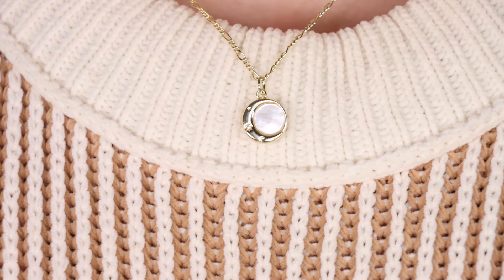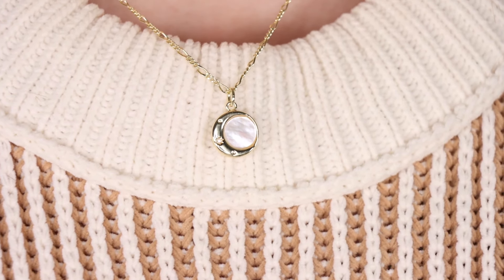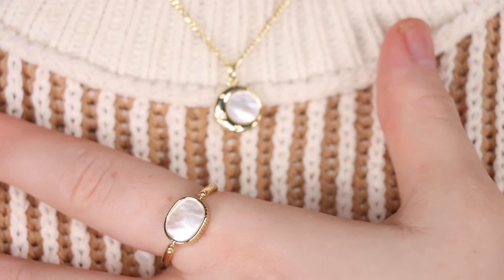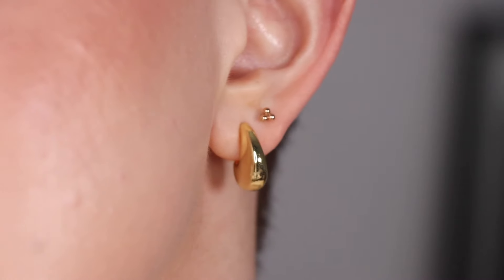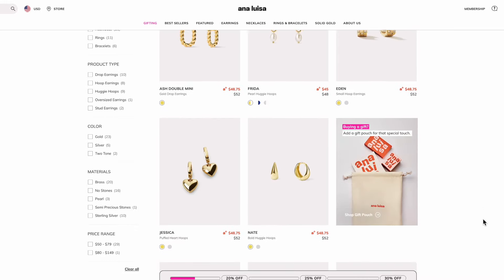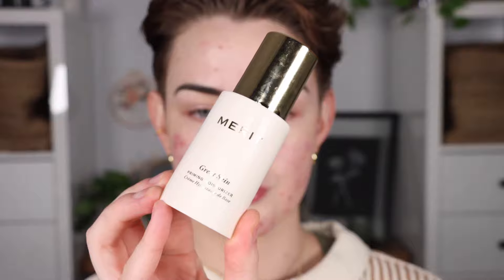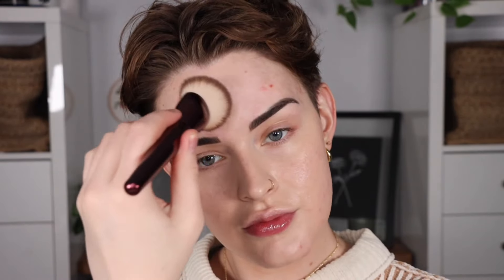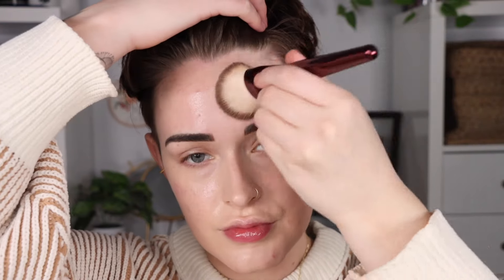Bold Lip Makeup Look | Glowy Skin & Simple Eye Makeup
PRODUCTS USED

BRUSHES USED

Foundation brush (BK Beauty 101 - code ANGELABRIGHT30 to save)

Flat concealer brush (BK Beauty A505)

Fluffy angled concealer brush (BK Beauty A506)

Bronzer/blush brush (BK Beauty N17)

IMPORTANT LINKS

AMAZON STOREFRONT

HELPFUL VIDEOS

DISCOUNTS

FAQ